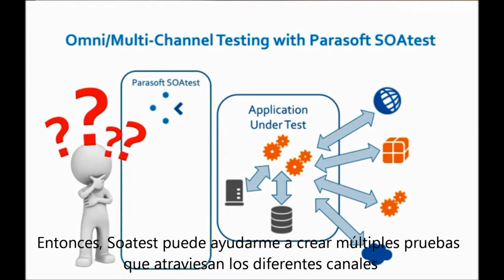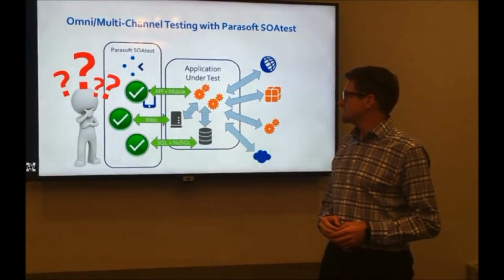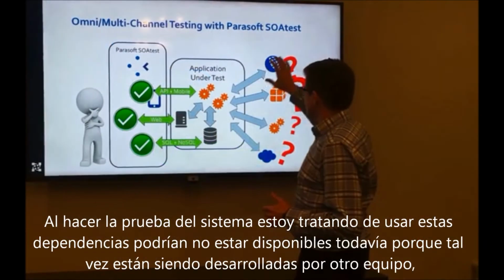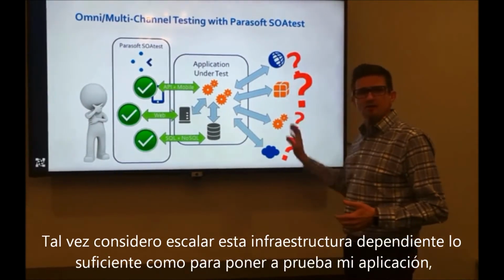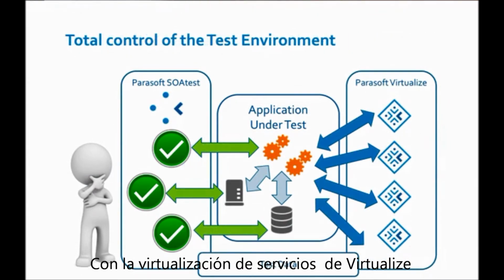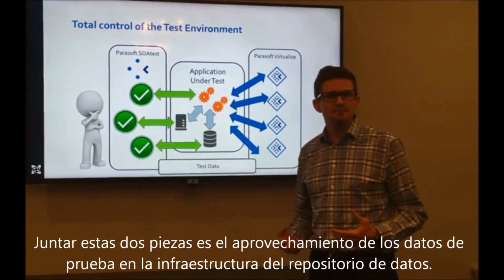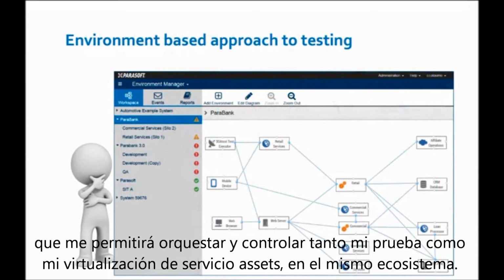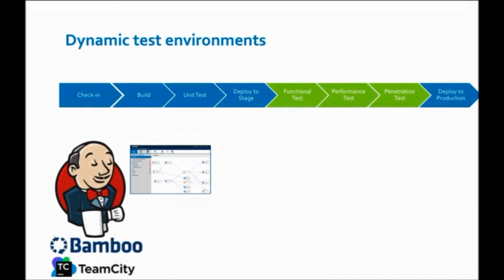Gestión del entorno de prueba con Parasoft Virtualize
Hoy en día las aplicaciones han aumentado su grado de complejidad ya que ahora hacen uso de sistemas externos de los cuales consumen recursos fundamentales para su funcionamiento ocasionando que el realizar pruebas a nuestra aplicación sea complicado si alguno de estos sistemas externos no están disponibles cuando los necesitamos.

Es aquí donde Parasoft Virtualize no puede ayudar a simular el comportamiento de la aplicación,  así como las bases de datos que se controlan, y también podemos controlar sus características de rendimiento y darle un control total del ambiente de pruebas.